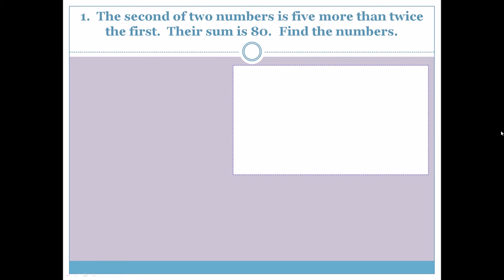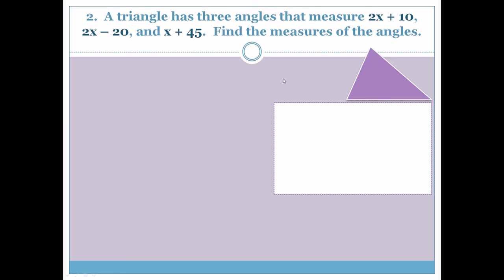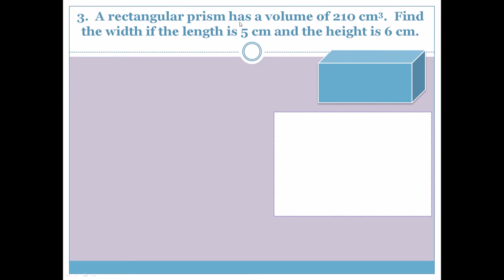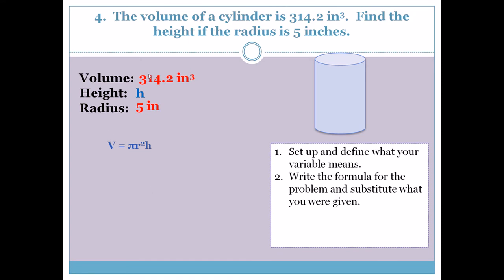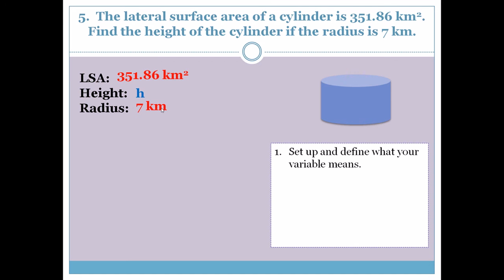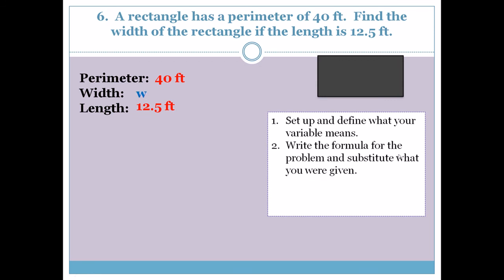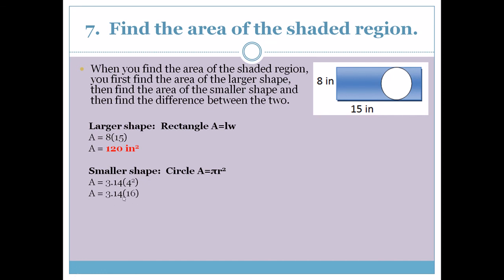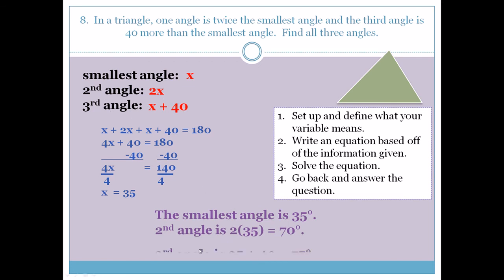Story Problems with Algebra - Lesson 8 Math 100G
Learn how to write and solve algebraic equations based off of story problems.